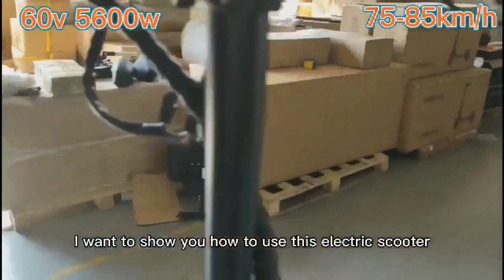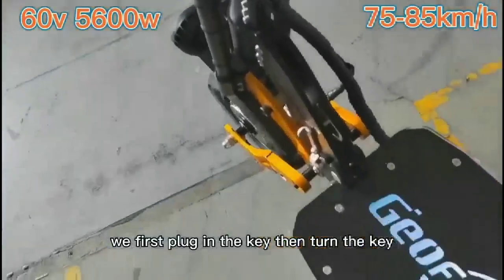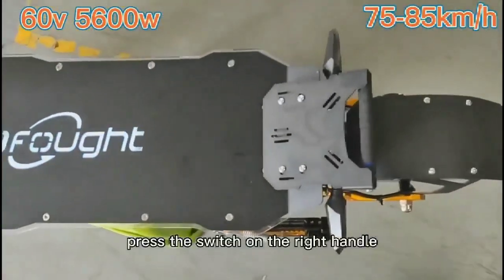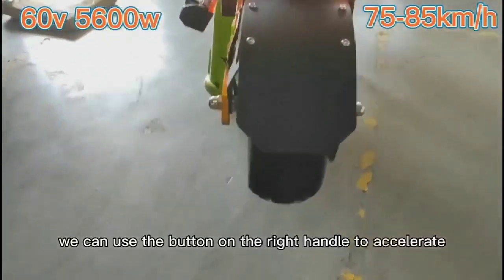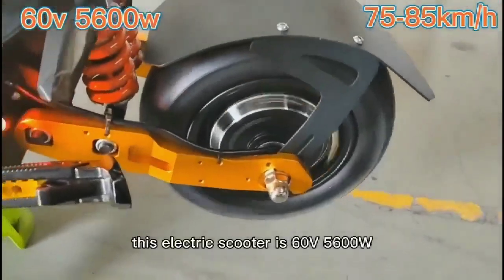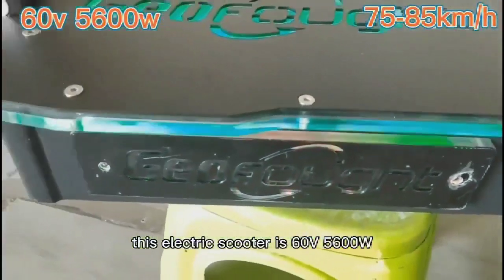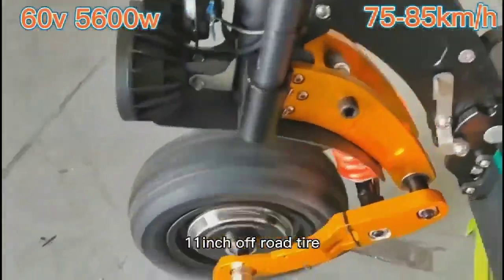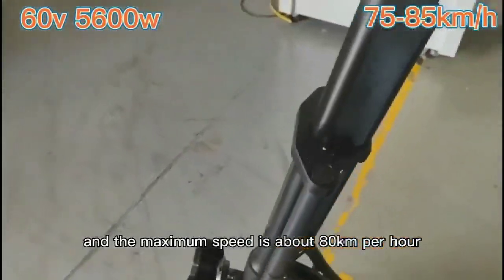are you interested in this e scooter?contact me to get more details whatsapp+86 18061415538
are you interested in this 60V6000W e scooter?